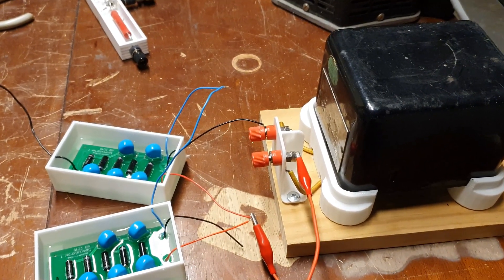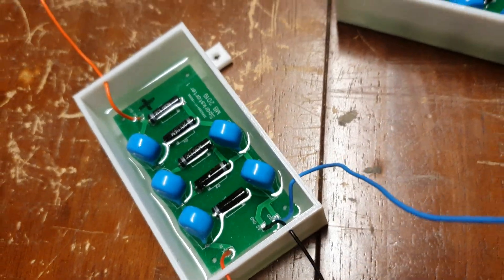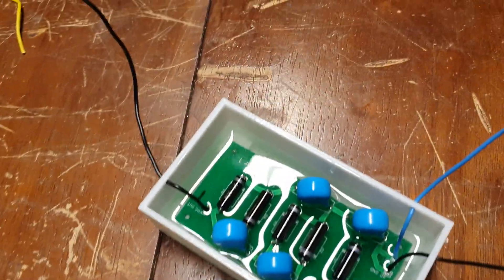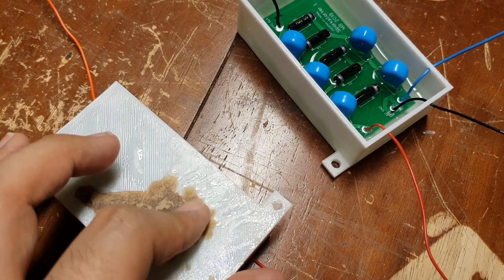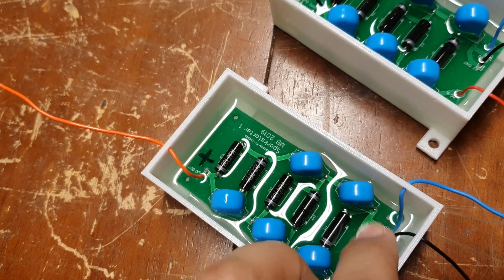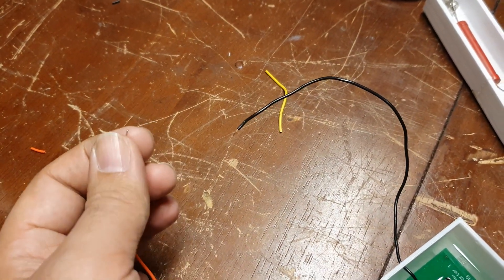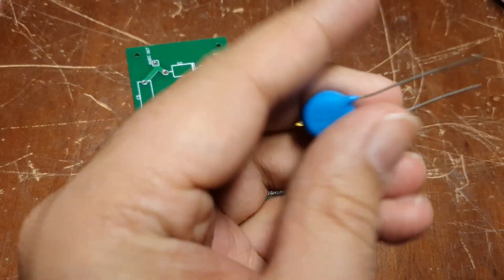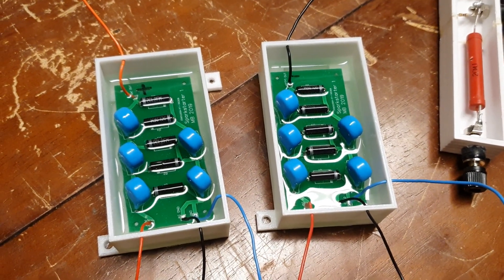Easy 100,000 Volt Supply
Added two 50x CW multipliers to the 10kV AC power supply.

High voltage diode 2CL2FM 100MA 20KV :

High voltage ceramic chip capacitor 25 kv 681 k 680 pf 25000 v In Stock

Checkout Easy EDA for printed circuit boards.